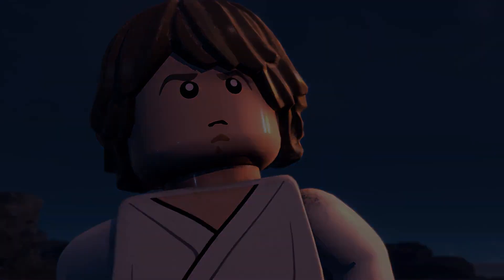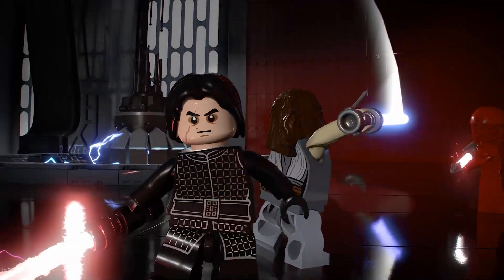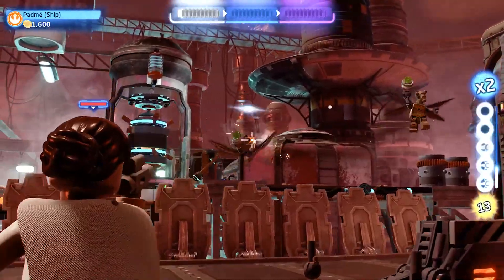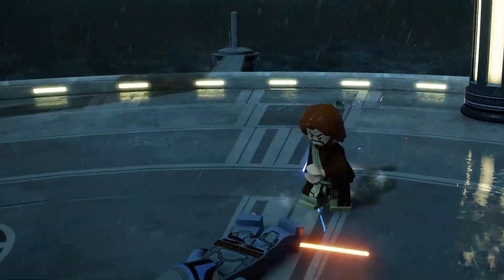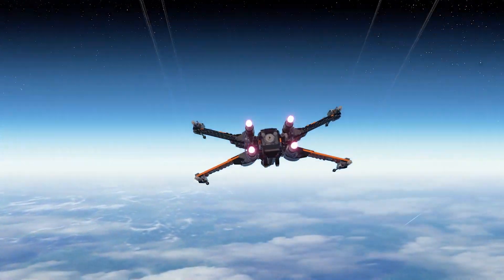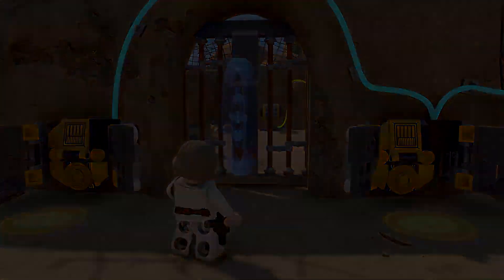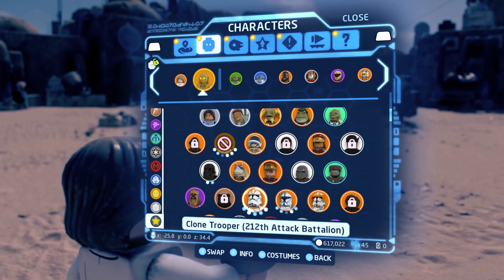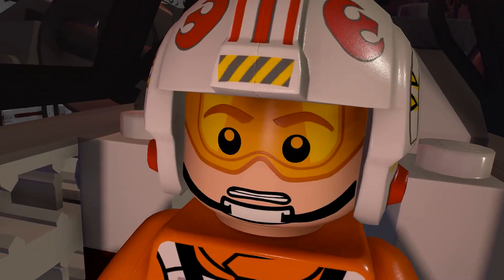Offizieller Gameplay Trailer! LEGO Star Wars Die Skywalker Saga!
(dort steht sehr viel zur Person)

- - - - - - - - - - - - - - - Tombie Unterstützen: 🌟 - - - - - - - - - - - - - - -
► Creator Code: Tombie1991

► Amazon (unterstütze mich in dem du über diesen Link irgendetwas kaufst)

► Liken, Teilen und Social Media (danke)

- - - - - - - - - - - - - - - Weitere Informationen: 🎮 - - - - - - - - - - - - - - -
► Hardware/Meine Ausrüstung:
Grafikkarte: NVIDIA GeForce RTX 2080
CPU: AMD Ryzen 9 3950X
Mainboard  MSI MPG X570 Gaming Plus
Maus: Drakonia Black
Mikrofon: Elgato Wave 3
Arbeitsspeicher: 64GB Corsair Vengeance LPX DDR4-3000
Festplatten: 2TB Samsung 860 QVO (2x)

- - - - - - - - - - - - - - - -  Credits: 🎵 - - - - - - - - - - - - - - - -
Credits:
Music and Design copyright is held by Disney/LucasFilm.